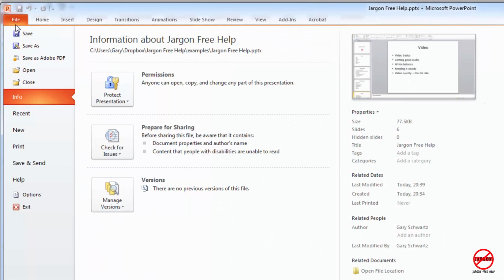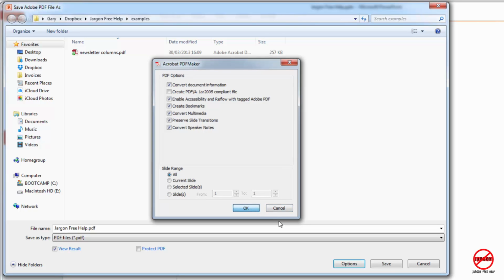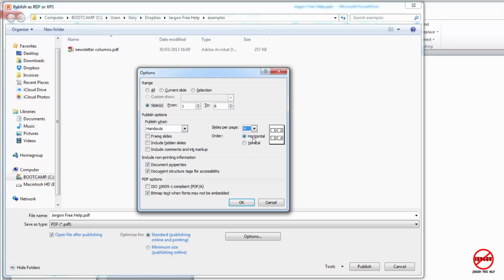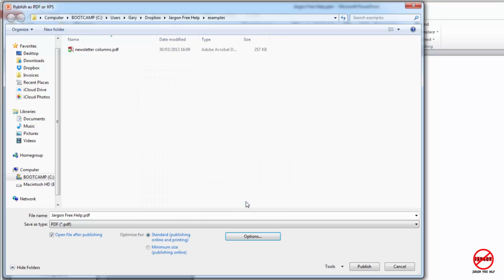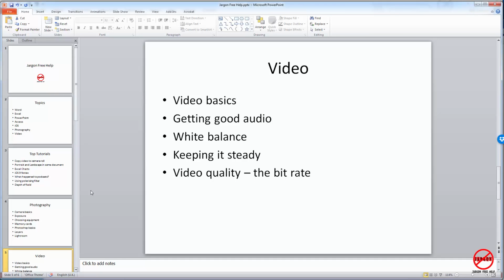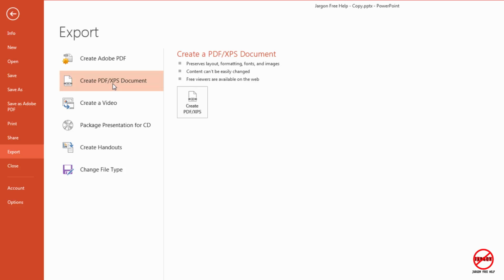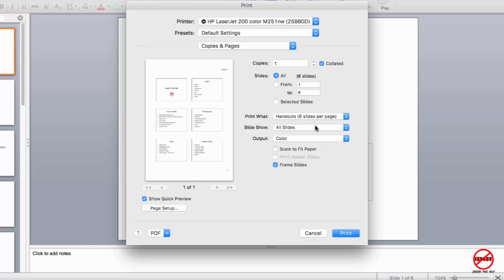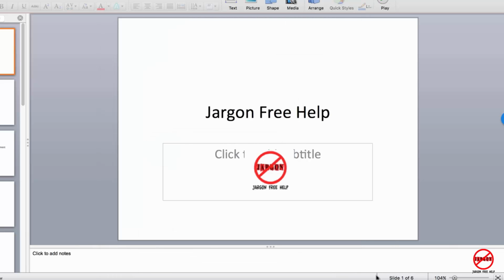Turn PowerPoint Handouts into a PDF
If you are giving a presentation and using PowerPoint you might want to create a PDF of your handouts, this can be more useful than printing them as is saves paper and you can easily email it to them. shows us how to do this.